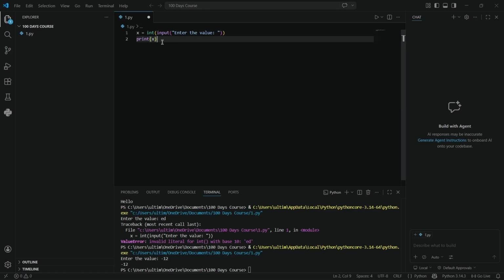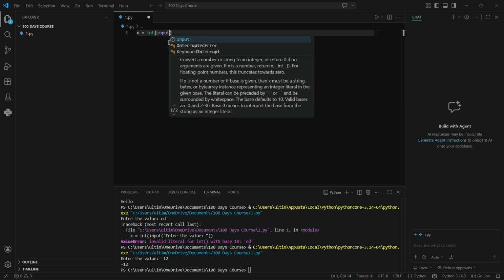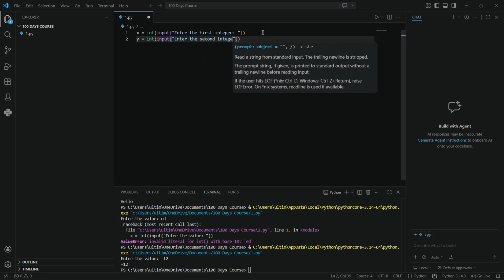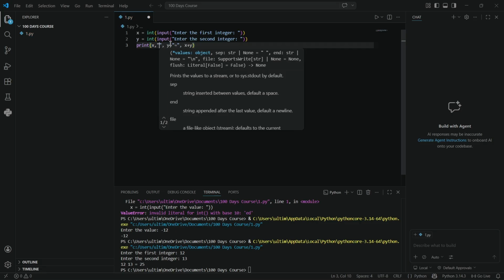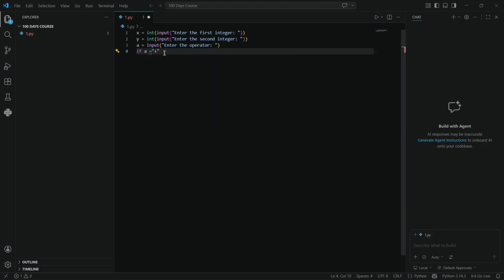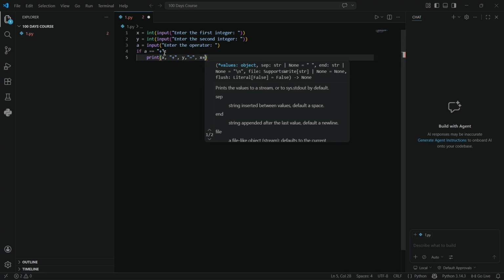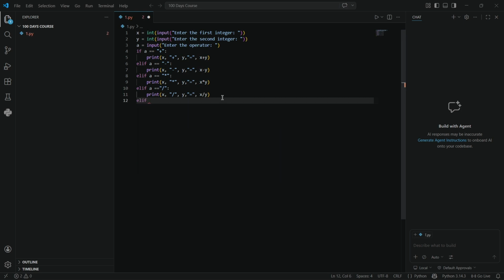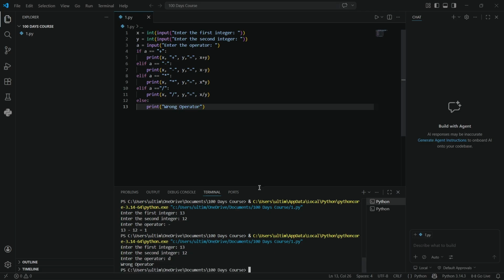100 Days Course for Python Beginners #3